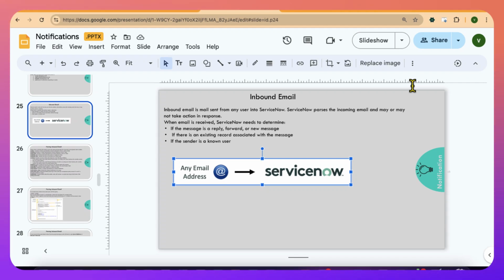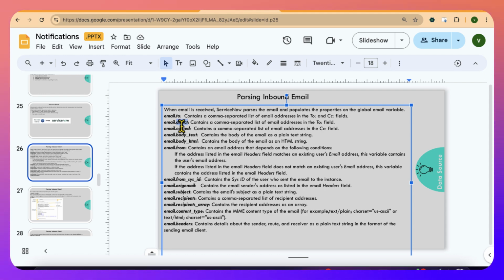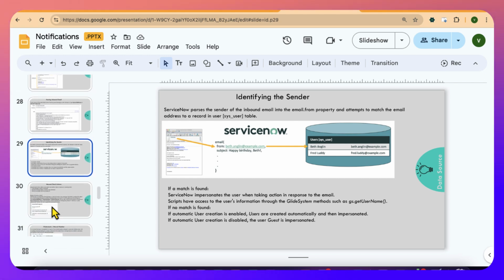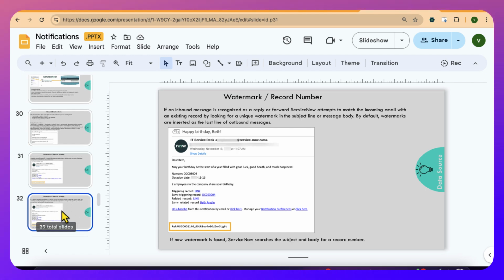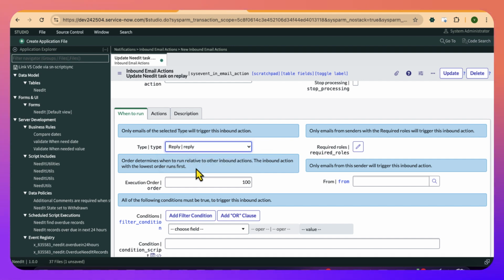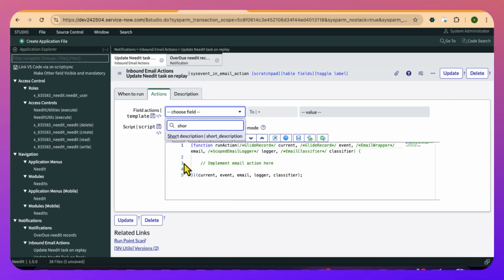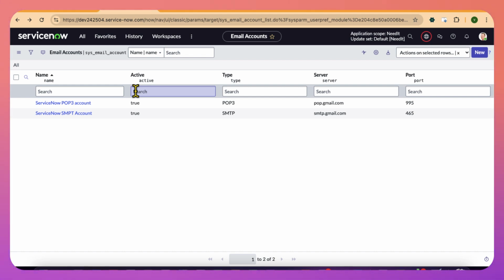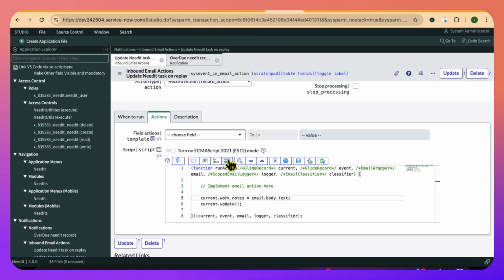Inbound Emails and Inbound Email Actions in ServiceNow | Custom Application|ServiceNow App Developer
In this video, we discussed inbound emails, including how ServiceNow parses inbound email messages, inbound email configuration, email properties, and email account configuration in ServiceNow. We also covered when to run configurations and actions, and demonstrated this with a real-time use case involving the NeedIt application notification.

00:00 intro
02:10 Parsing Inbound Email
06:20 Identifying the sender
08:05 Inbound Email Actions
09:05 Email Properties
13:00 Create Inbound Email Actions
15:20 When to run
19:30 Actions
22:50 Email Account